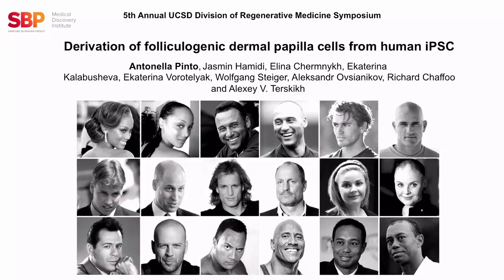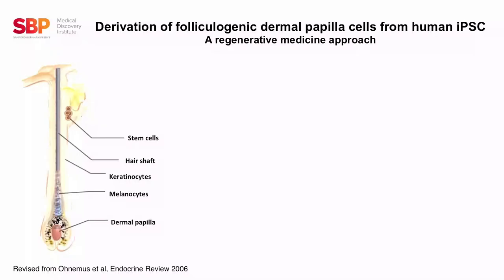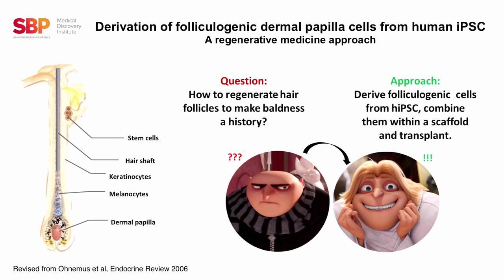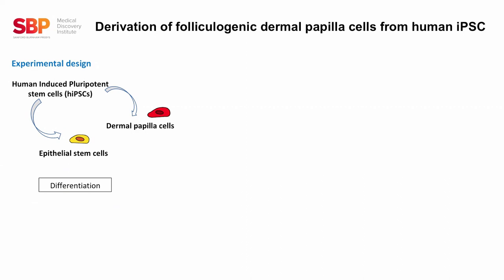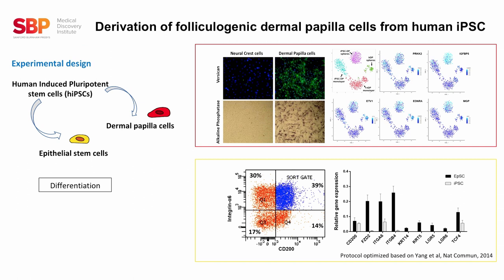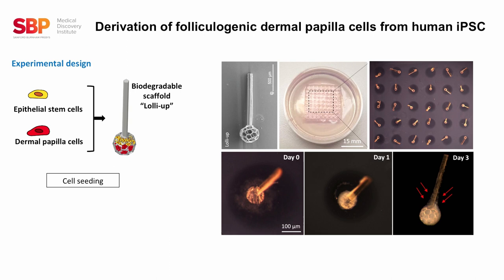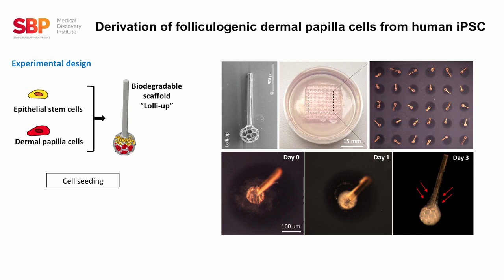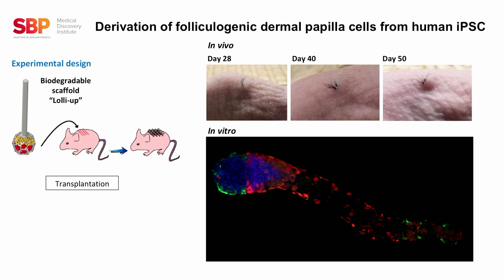Fellow Talks - Antonella Pinto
5th Annual UC San Diego Division of Regenerative Medicine Symposium
Roth Auditorium, Sanford Consortium for Regenerative Medicine
La Jolla, CA

Fellow Talks

Event Hosted by Catriona Jamieson, Chief, Division of Regenerative Medicine